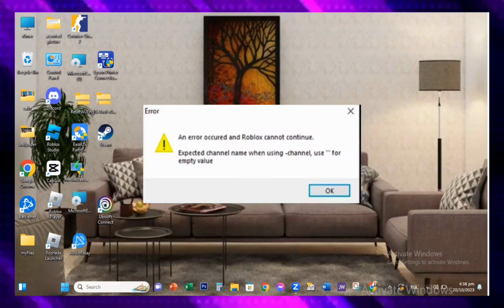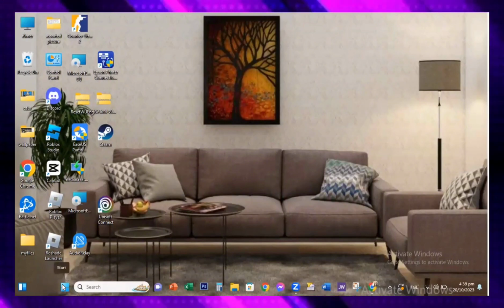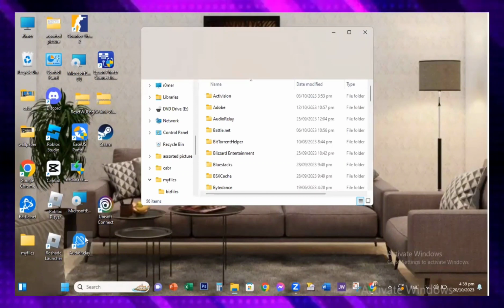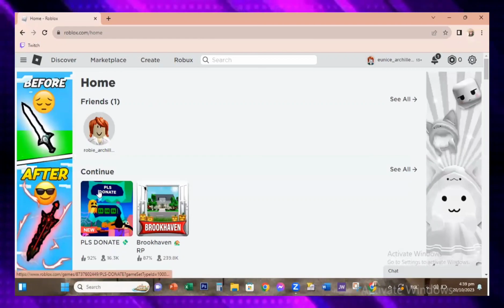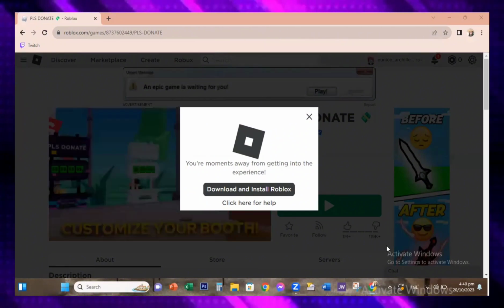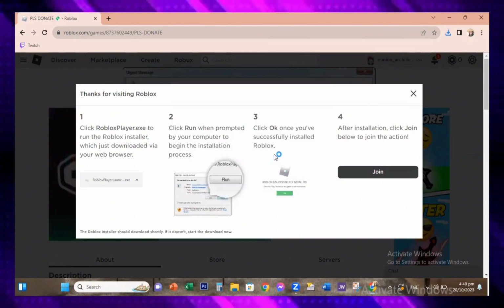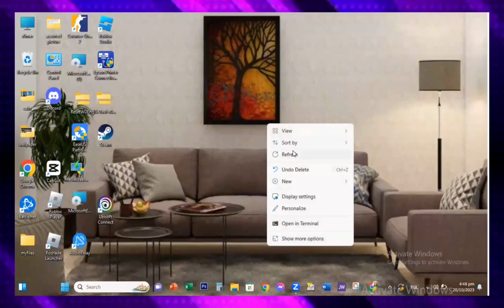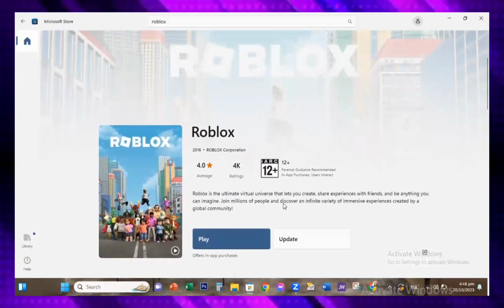FIX An Error Occurred and Roblox Cannot Continue Expected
Dive into our latest video tutorial addressing the pesky error, "An Error Occurred and Roblox Cannot Continue Expected." If you've encountered this issue while starting Roblox or during gameplay, you're not alone, and we've got the solution for you!

In this video, we'll walk you through step-by-step instructions on fixing the "An Error Occurred and Roblox Cannot Continue Expected" error. Whether you're a seasoned Roblox player or a newcomer, resolving this issue is crucial for a seamless gaming experience.

Don't let technical glitches hinder your gaming adventures. Watch our video, follow the troubleshooting steps, and bid farewell to the "An Error Occurred and Roblox Cannot Continue Expected" setback.

If you find this tutorial helpful, make sure to give it a thumbs up, subscribe for more Roblox fixes and updates, and hit the notification bell to stay in the loop.

Thanks for tuning in, and may your Roblox gaming sessions be glitch-free from now on!